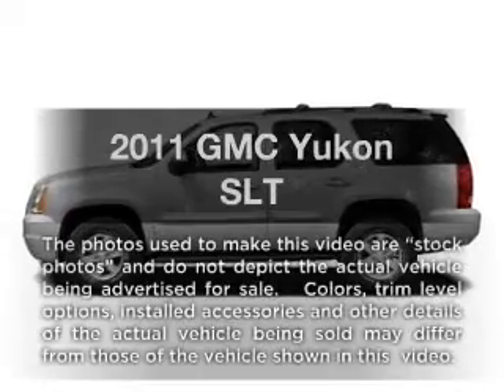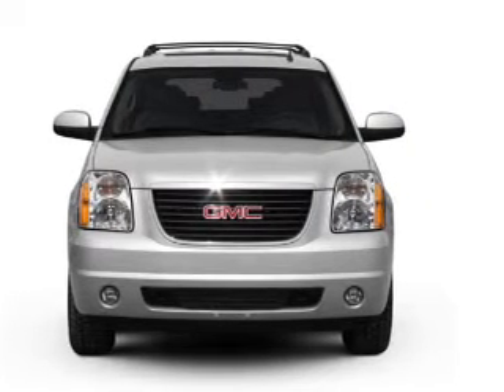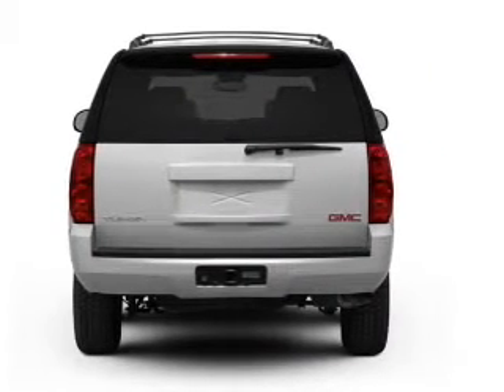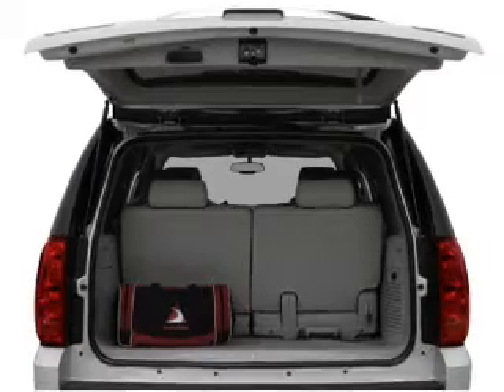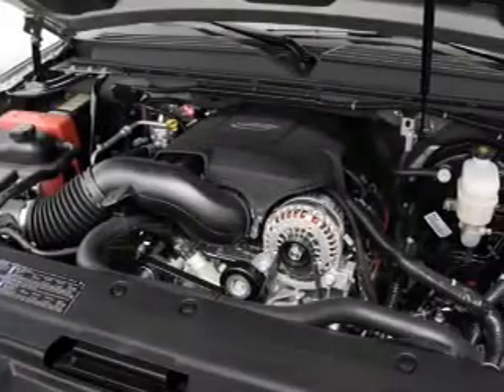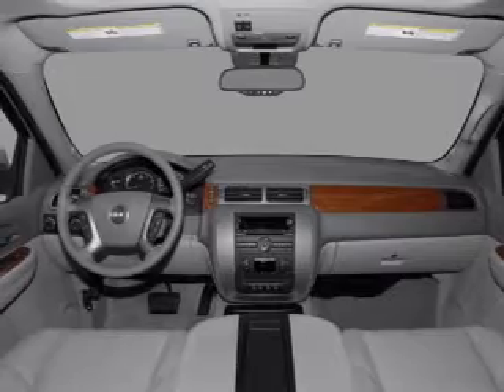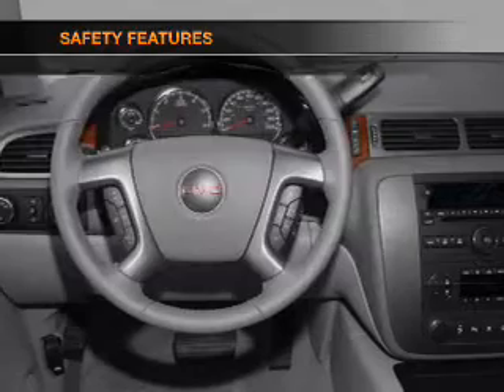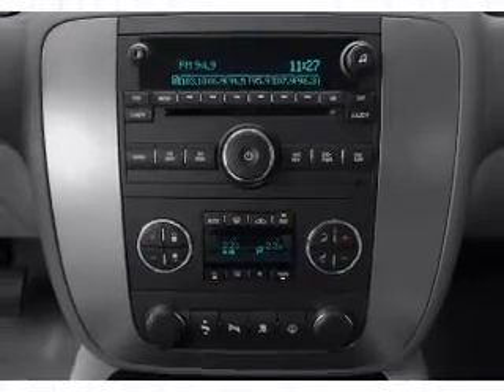2011 GMC Yukon - Miami FL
Year: 2011
Make: GMC
Model: Yukon
Trim: SLT
Engine: 5.3 liter 8 cylinder 16 valve
Transmission: 6-Speed Automatic
Color: Gold
Mileage: 10
Address:
8447 NW 12th St